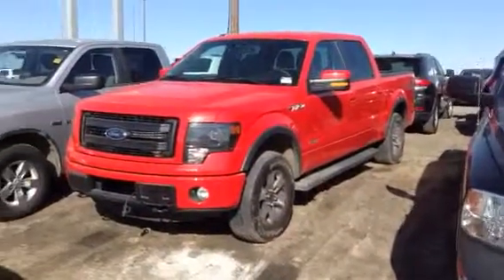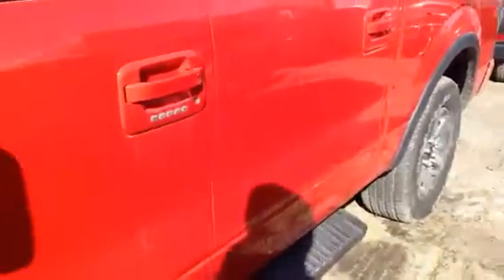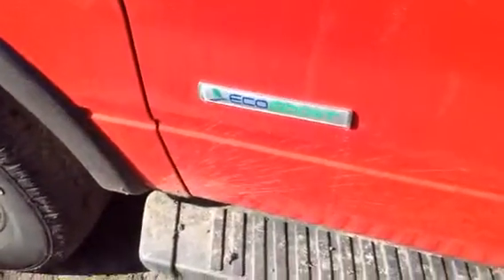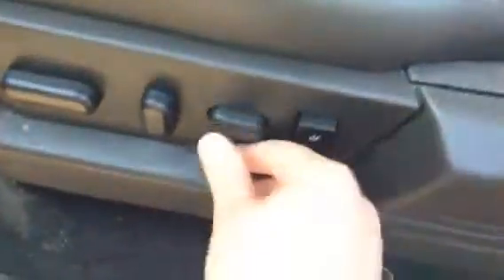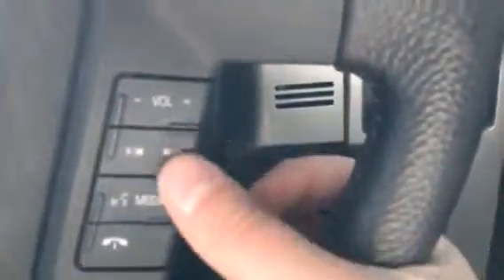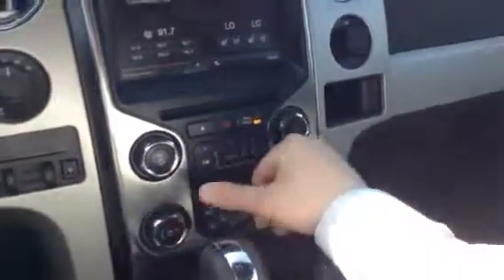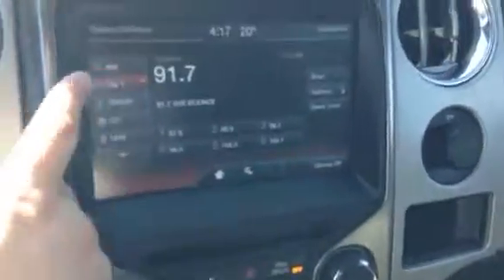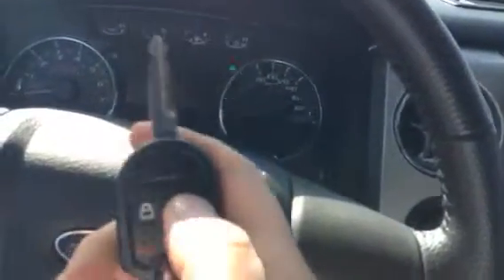Edmonton Mazda Dealer | 2013 Ford F150 | LA Mazda